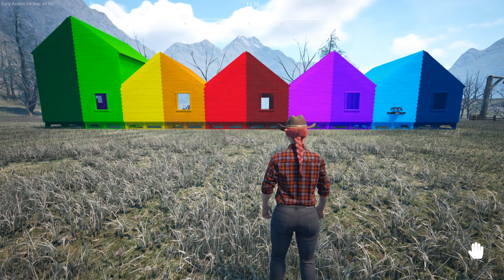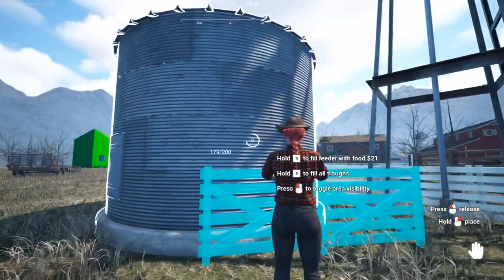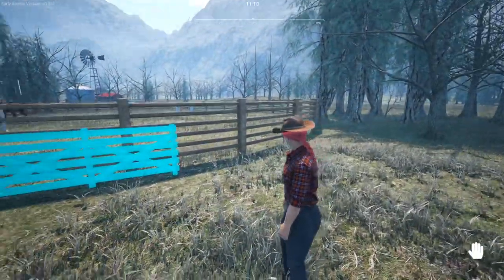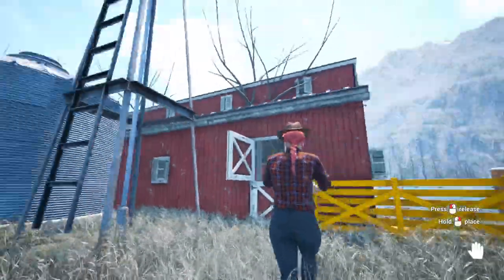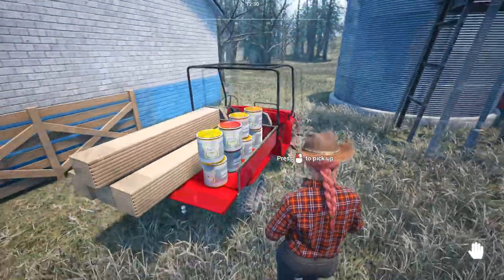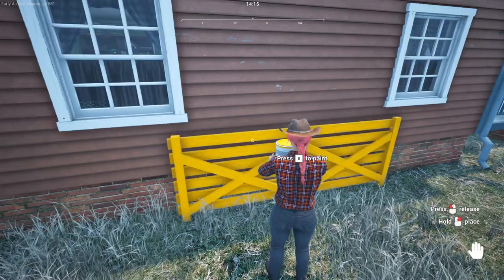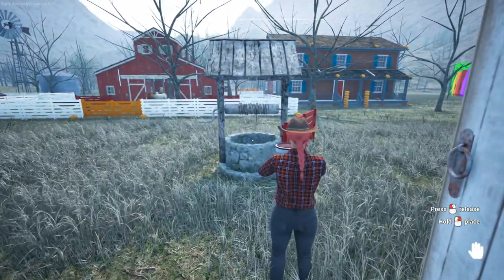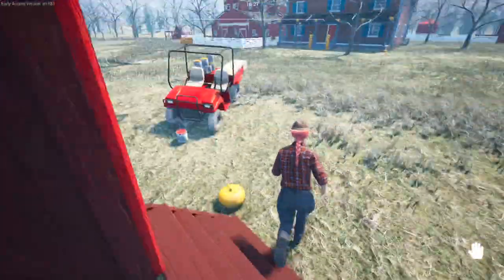How To Paint Your Silo, Horse Corral, Troughs And More! | Ranch Simulator | Tips And Tricks Gameplay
We thought we couldn't paint these Buildings! Huge shoutout to Tina for the Tip!

You can earn Sheep by Watching, Chatting, Donating and Superchats.

Use !points to see how many sheep you have. To play games in chat use: !gamble { points }, !heist { points } and !duel {username} {points}.